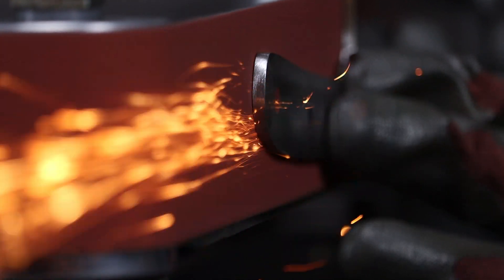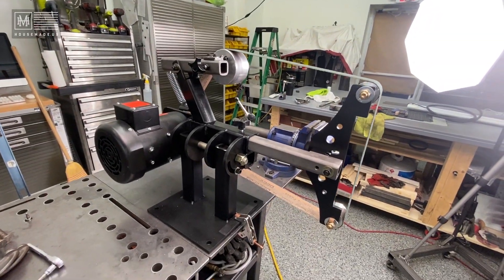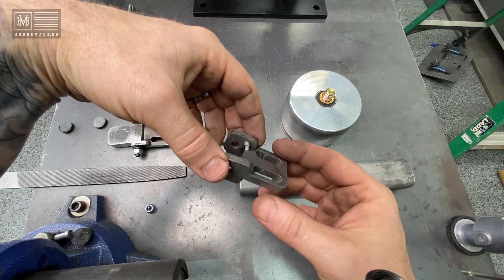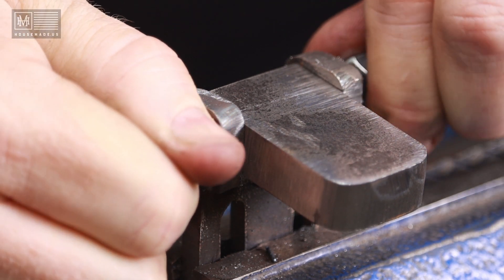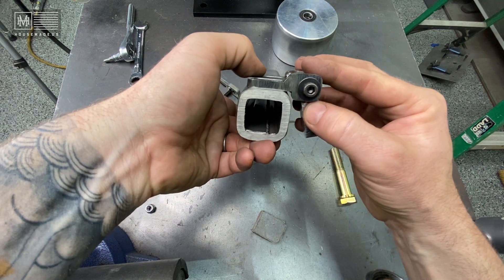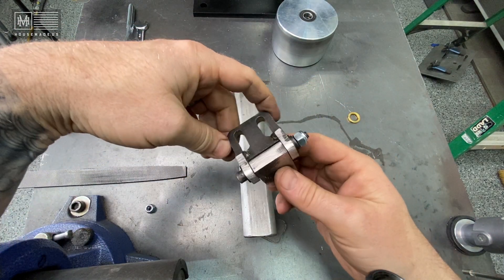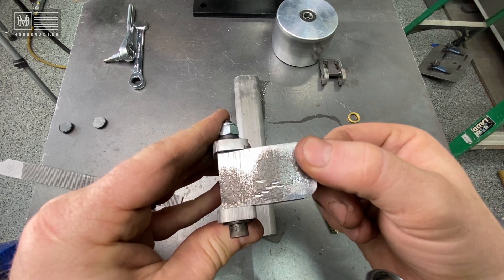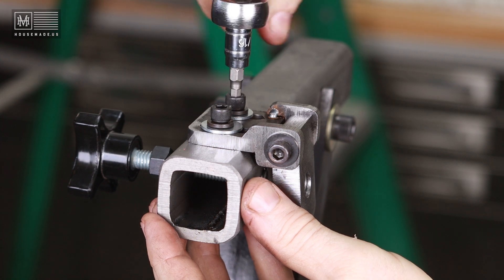2x72 Belt Grinder Tracking Mechanism Prototyping Process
Taking the old design and improving it greatly. With the ability to cut it out on plasma and use less steel, this is a great 2x72 Belt Grinder Tracking mechanism that can be used on any DIY 2x72 Belt Grinder.